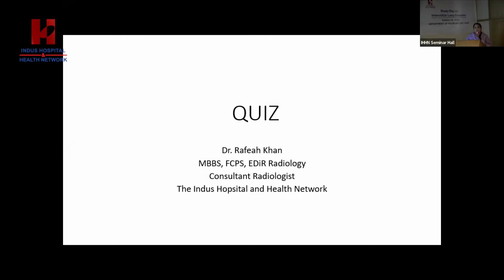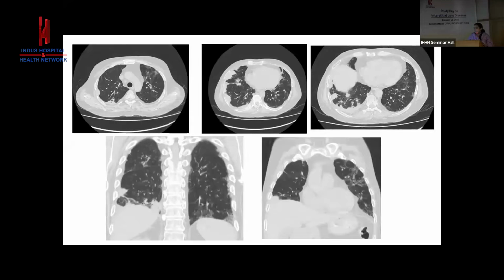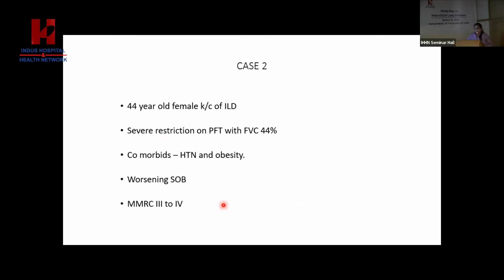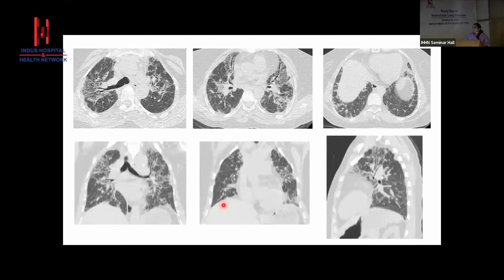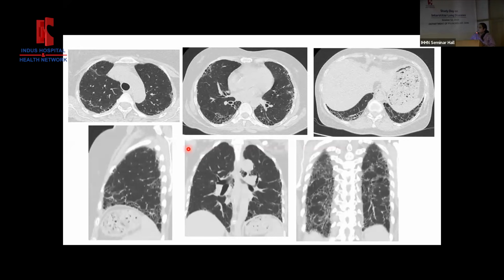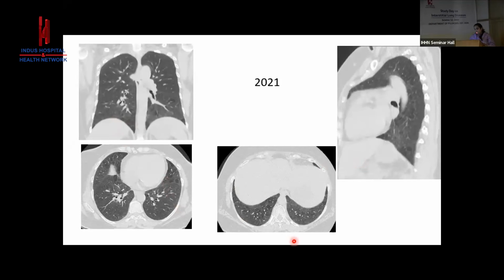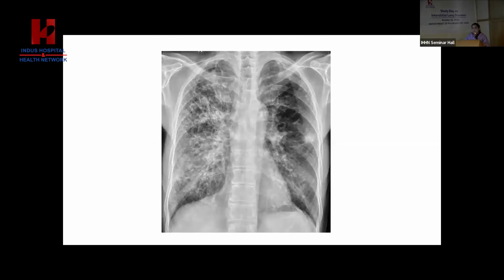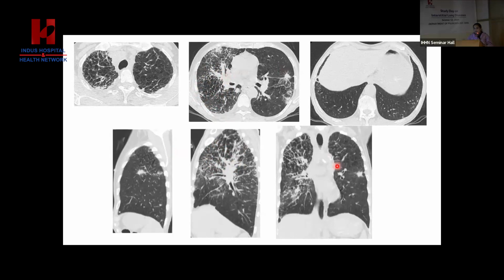Case Study – Interstitial Lung diseases by Dr. Rafea Khan